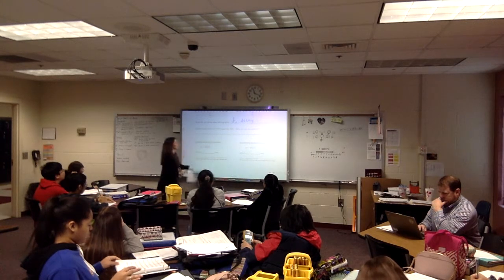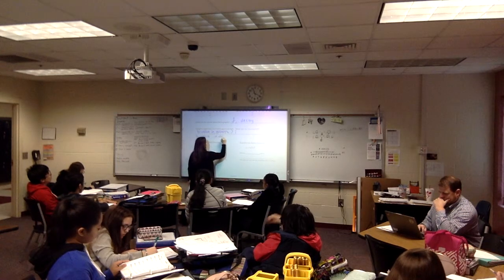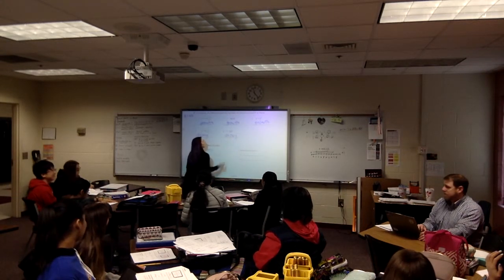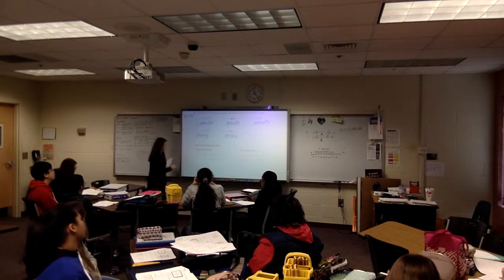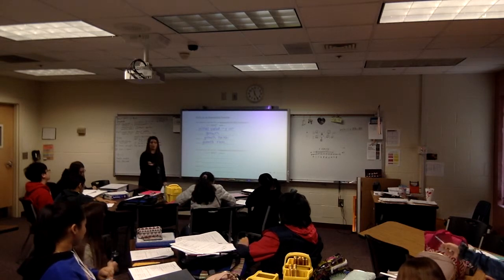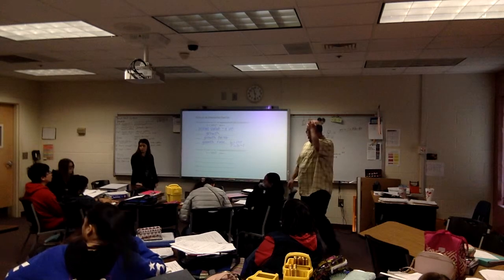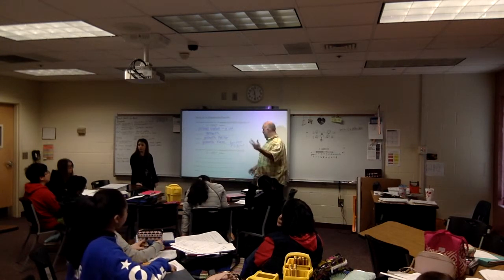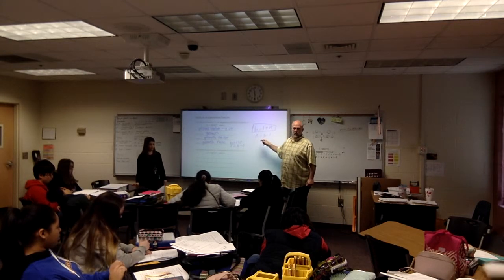Second 15 minutes, Evaluation One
02/20/2019

Second 15 minutes,